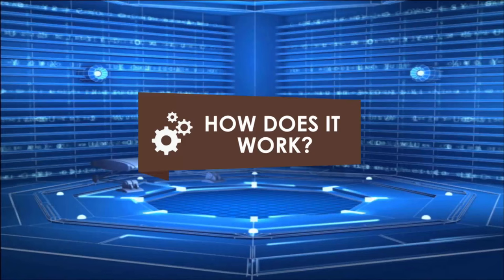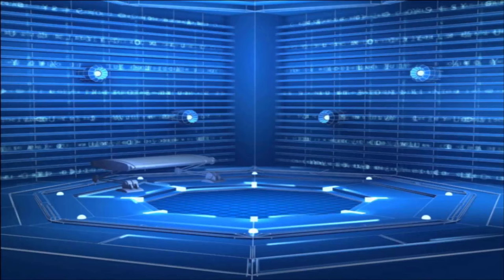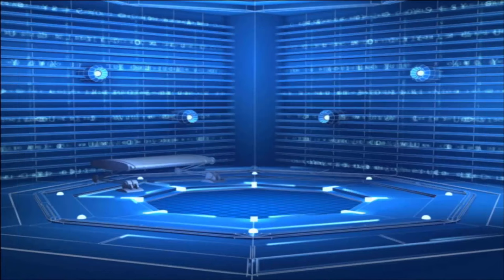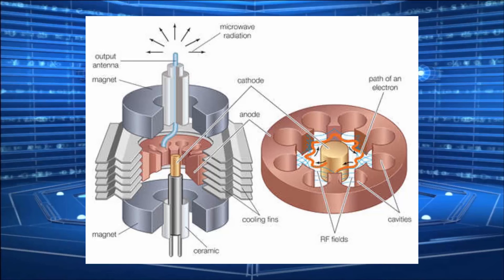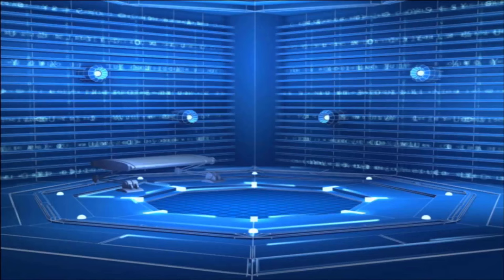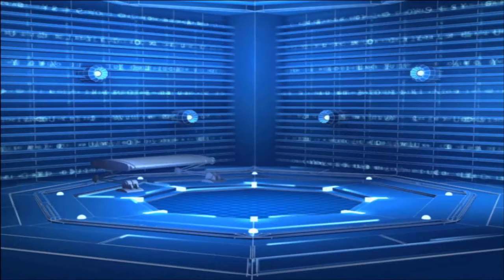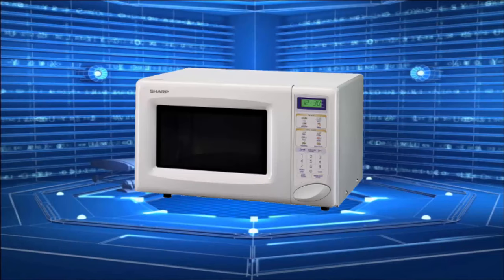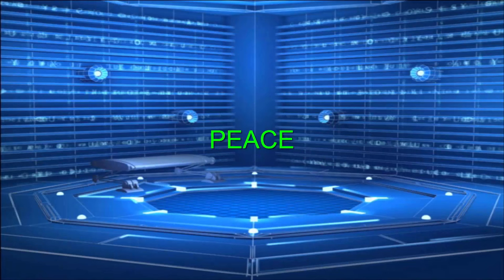How do Microwave Ovens Work?